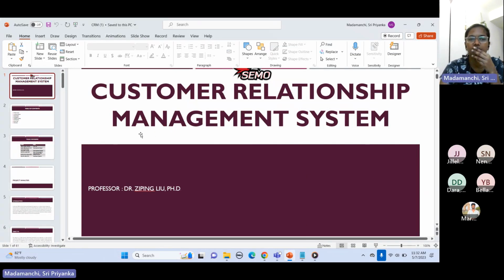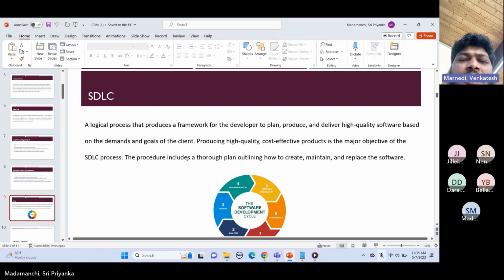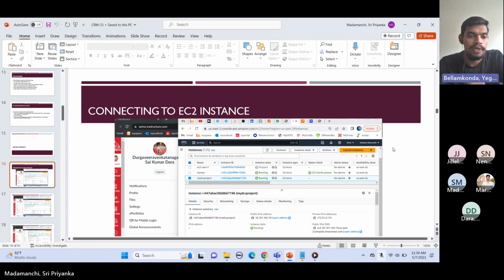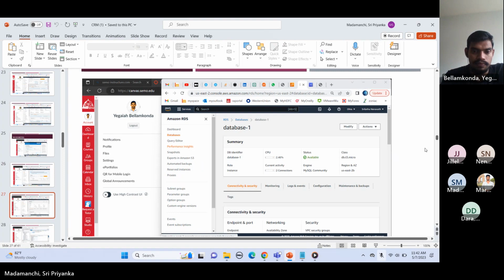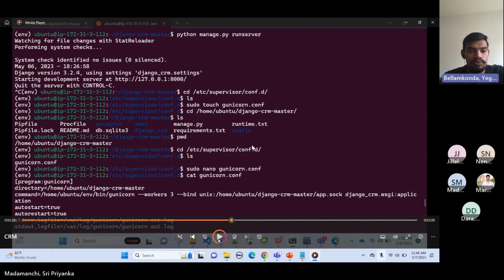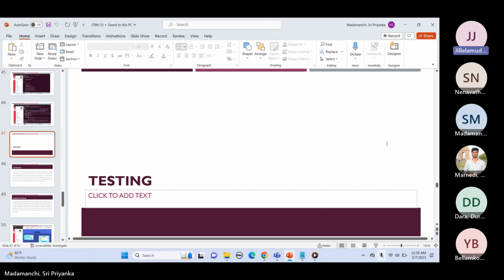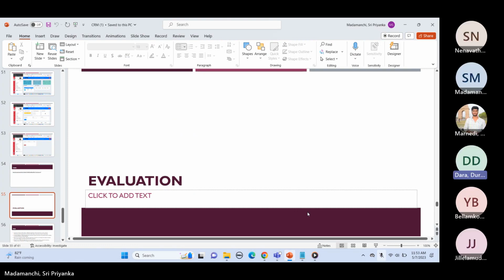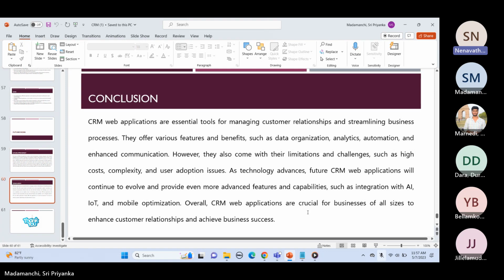DCC Project 20230507 113142 Meeting Recording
DCC Project